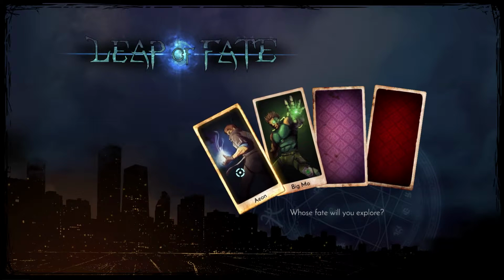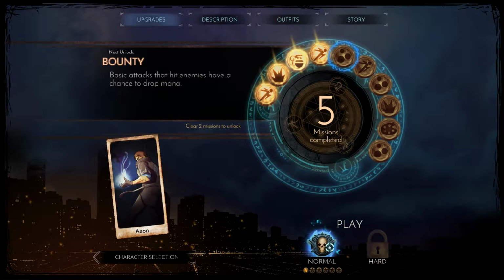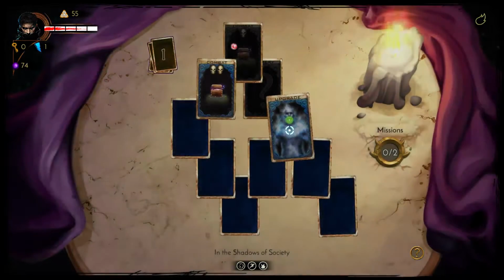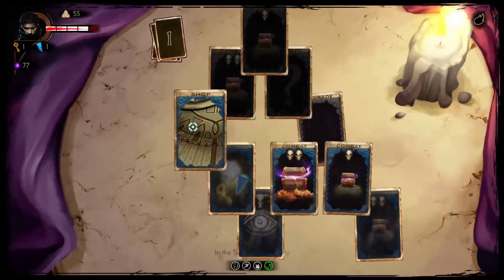Leap of Fate Review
Leap of Fate is a new, rogue-lite indie game from Clever Plays. With a low price, great gameplay, and engaging graphics you won't want to put down the controller! Learn more in this review.